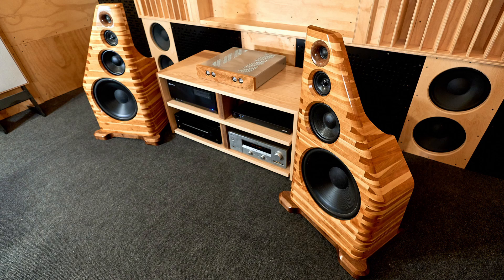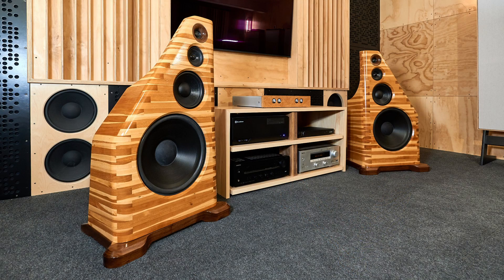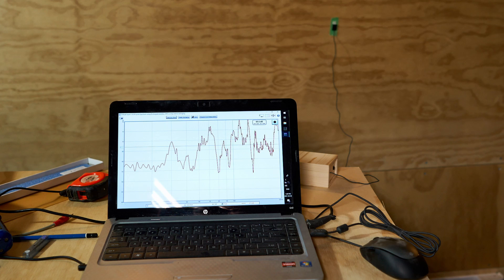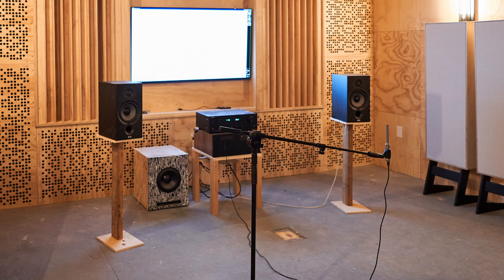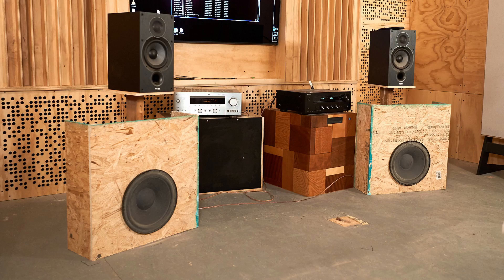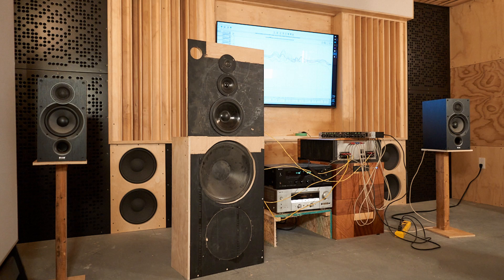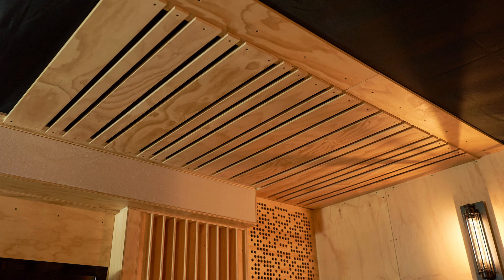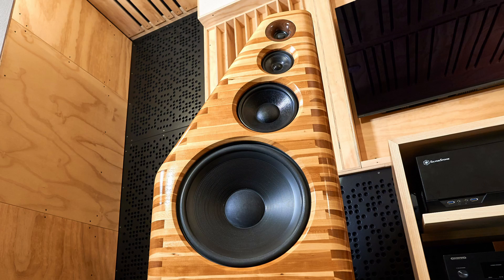Is Bigger Really Better? Big VS Small Speakers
Small speakers can get the job done and for most people they are the only option. But size does matter. And I should say up front that I'm talking about 2 channel setups, not home theatre multi-channel systems.
Bigger drivers (cone area) will result in lower distortion for the same amount of output. However, most people don't hear or have a problem with the extra distortion that smaller drivers working harder produce. For most that would be an easy trade-off.
But if you want the most realistic sound stage possible when you are sitting at a normal distance from the speakers, I don't think you can get that from smaller speakers. Or at least that has been my experience. There's a real difference when a bigger speaker with bigger drivers is making the sound - it's more spread out and harder to localize.
A comparison could be the gentle breeze from a large ceiling fan as opposed to what you get from a smaller fan sitting on your desk. Sound isn't the same as airflow, but people tend to think of them in the same way.
I have had many different (mostly homemade) speakers and always go back to ones that are bigger. My normal take on a claim like this is to say that perception is clouding judgment, that the bigger speakers sound bigger because I can see they are bigger. And there is some truth to that but I've tried to be as objective as possible.
Other specific differences also can play a part, like open baffle instead of a boxed speaker. Or multi-way instead of a 2-way. It's my opinion also that a 3-way or 4-way can almost always present a more complete sound stage than a 2-way. Again, it's about cone size and the area of air that's being moved. A 4-way will use three drivers to do what's done with one driver in a 2-way.